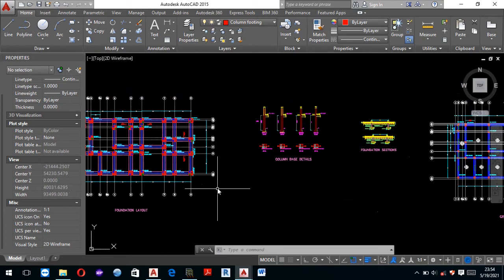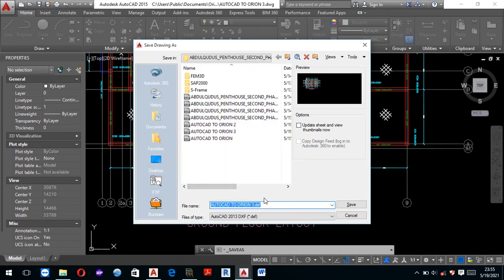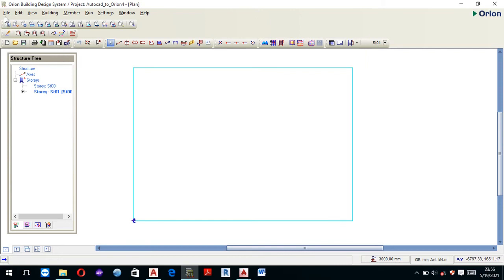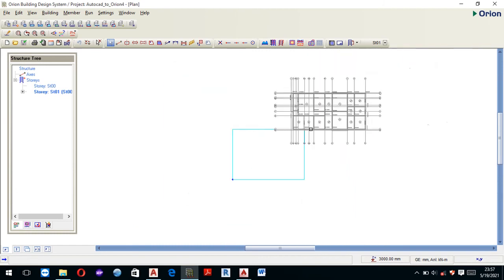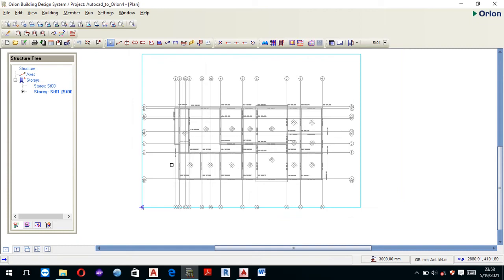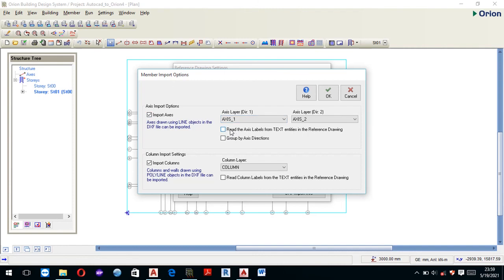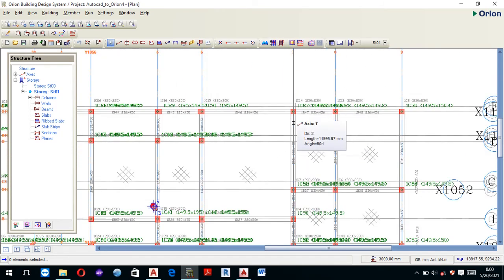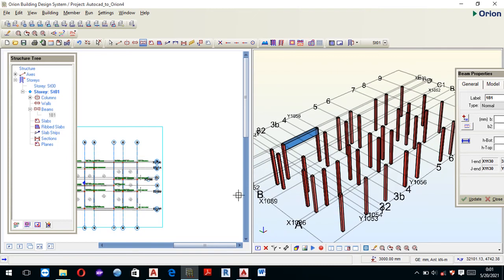HOW TO IMPORT AUTOCAD DRAWINGS TO ORION 18-RECAP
How to import building drawings from Autocad to Orion building design software (18)

➡️Autocad drawings to Orion 18 transfer.

The video shows structural designs and analysis tutorial as its exclusively used for both professional and educational purposes.